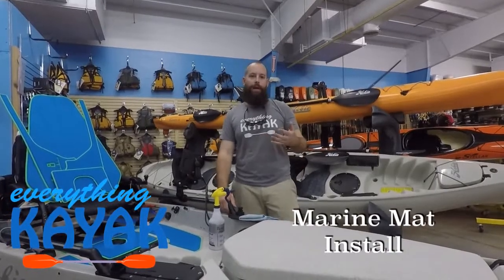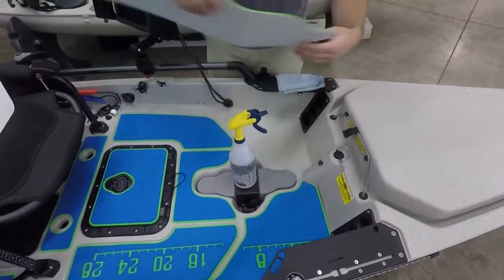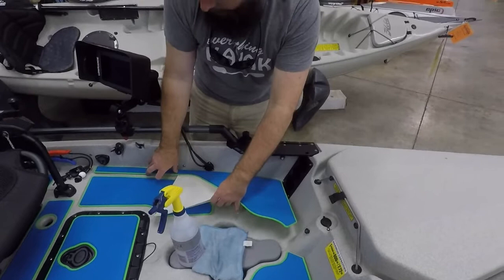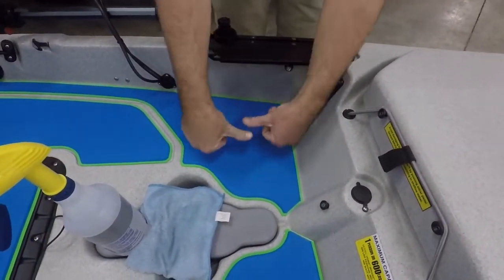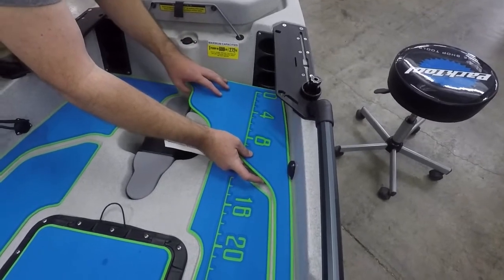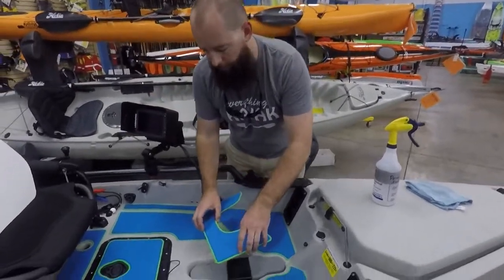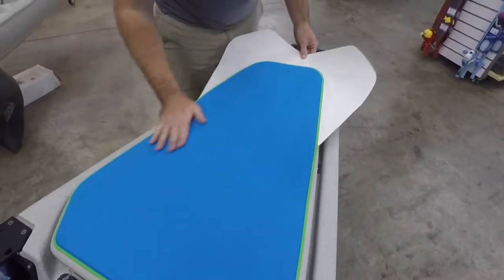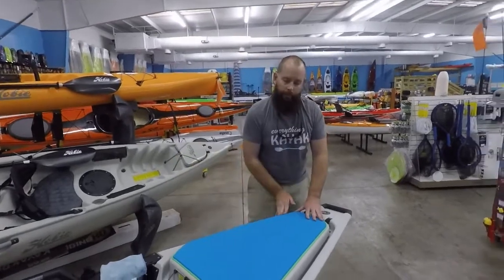Marine Mat Install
This is a walkthrough on the install of a Marine Mat! You can find this item on our website (link below)! This video is in real time so you can see just how easy and fast you can instal this item!